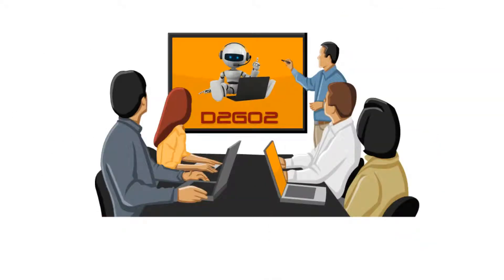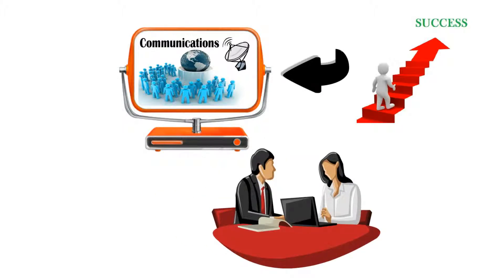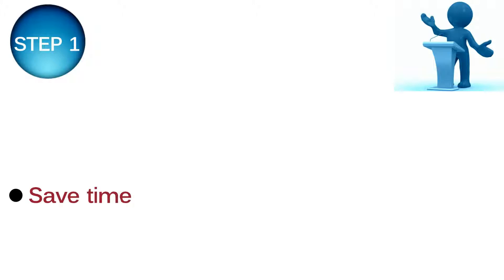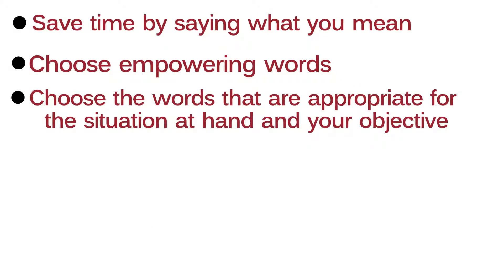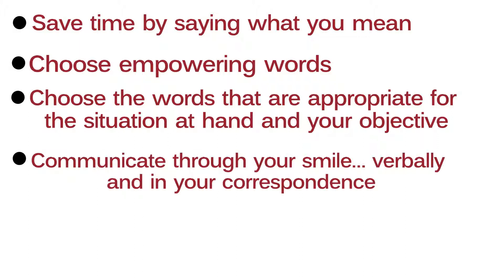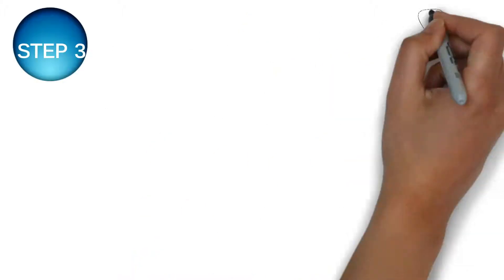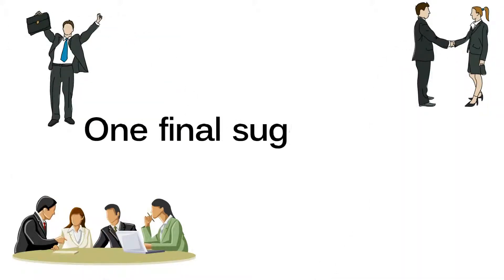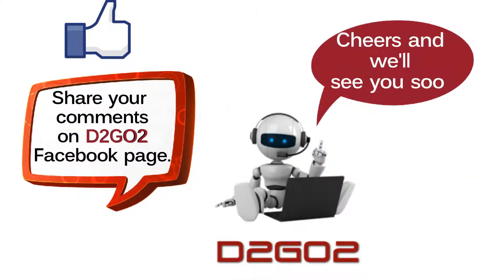D2GO2 How To Communicate for Results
Are you having trouble being heard?

Not getting the results you want from conversations, phone calls, emails, or networking events?

Well, you are not alone.  The secret to success is effective communications...

... And it's an art that you can learn by doing it.

You can accomplish more and get the results you want through effective communications.

STEP 1: Say What You Mean

• Save time by saying what you mean
• Choose empowering words
• Choose the words that are appropriate for the situation at hand and your objective
• Communicate through your smile... verbally and in your correspondence
• Create clear and concise correspondence

STEP 2: Practice Effective Communication

You're an Attorney and someone asked you...

If you just want to inform, say: "I'm an Attorney"

If you want to start a conversation, say: "I'm an Attorney that you may never need"

If you want to sell something, say: "I'm an Attorney for your real estate needs"

If you want to put a tagline on your business card [or your website], say: "Real Estate Attorney"...

Or "Corporate Attorney"

Or "Divorce Attorney"

If you want to use a pick-up line in the bar, say: "I'm single Attorney looking for my first engagement"

I can go on... but playtime in the sand box is over.

STEP 3: Explore and Learn By Doing It

Go Ahead...
You can do it and...

* Produce positive outcomes from both casual and crucial conversations
* Maximize the results in meetings
* Build trust and reinforce relationships
* Close more deals.

One final suggestion...

There is tons of information on D2GO2 website... use it.

Cheers and we'll see you soon

D2GO2